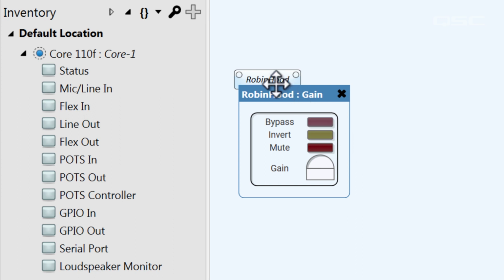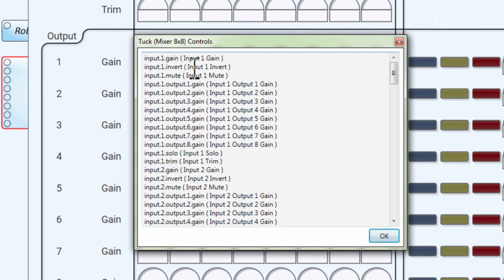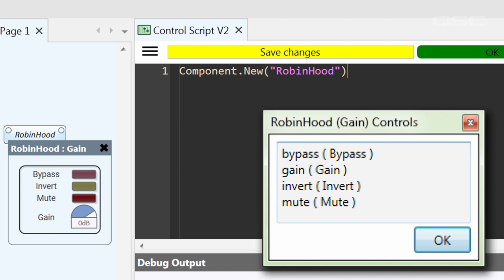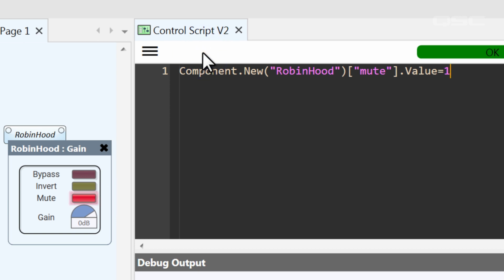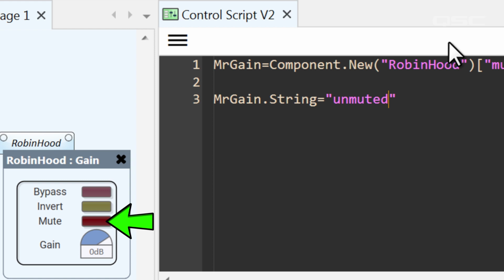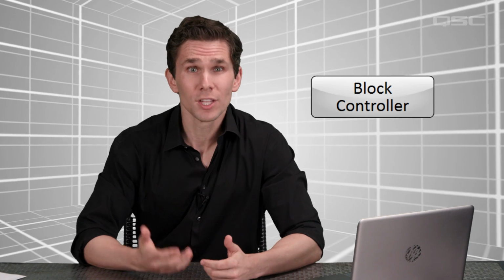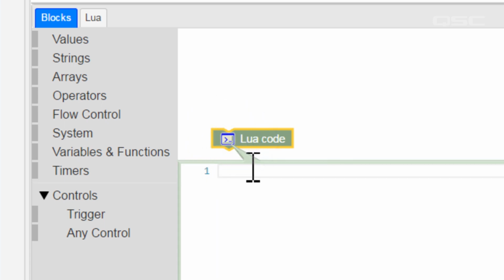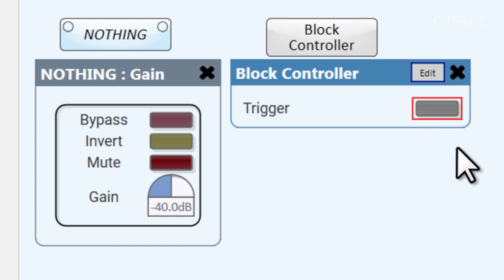Scripting Basics F - Named Controls EN